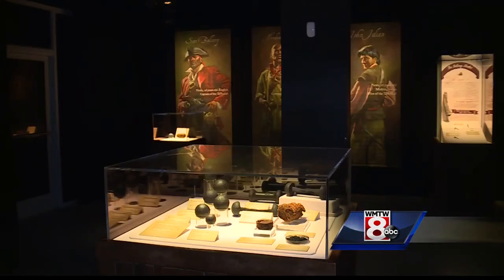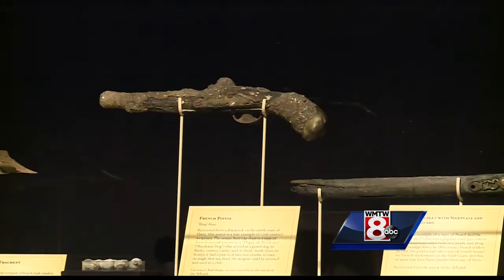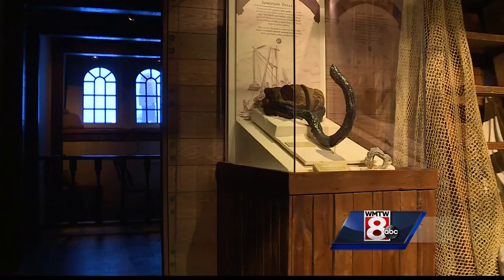Pirates exhibit opens at the Portland Science Center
A new pirates exhibit is set to open at the Portland Science Center on Friday.